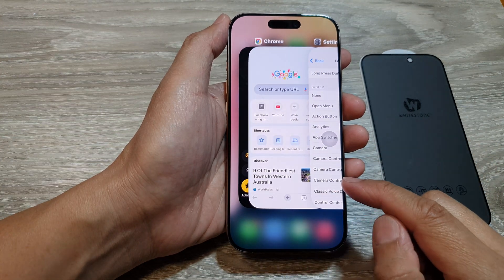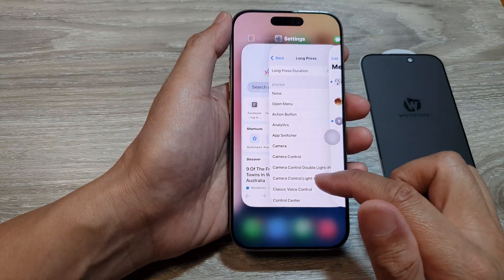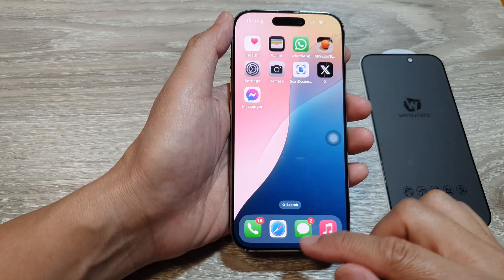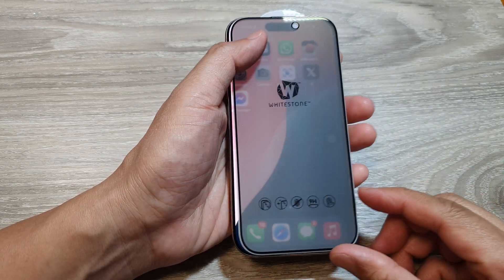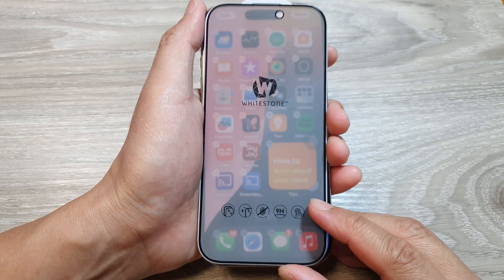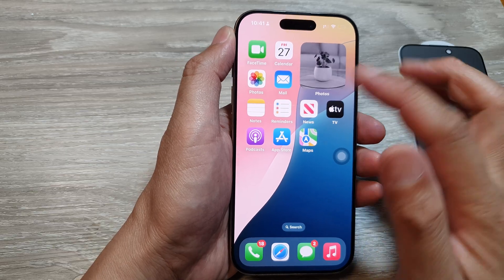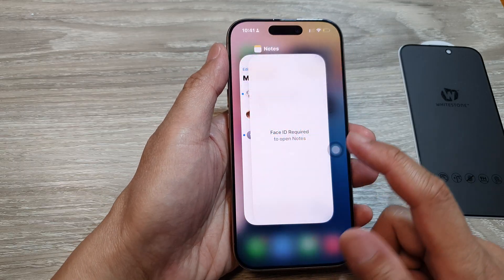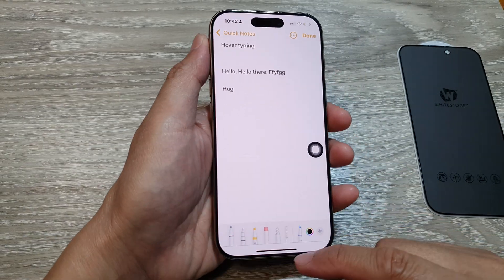🔒 Can You Blank Out Background Apps in App Switcher for More Privacy? 📱 iPhone iOS 18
Discover how to blank out the background apps in the App Switcher on your iPhone running iOS 18 to enhance your privacy. This feature ensures that sensitive information from recently used apps doesn’t display when multitasking. Follow this step-by-step guide to take control of your privacy settings and keep your iPhone usage secure and confidential.